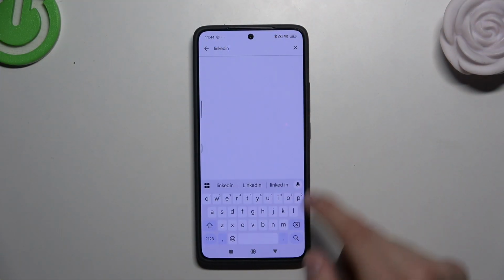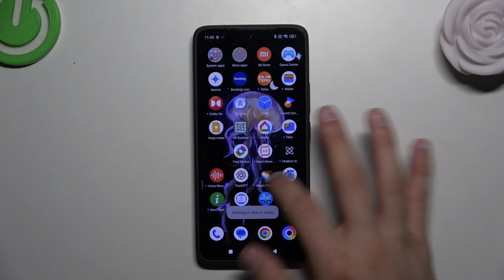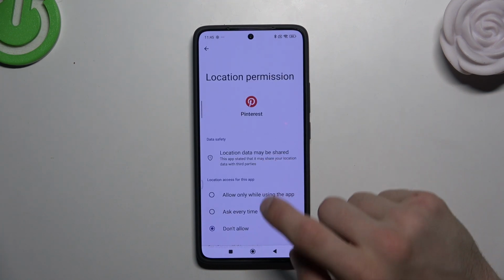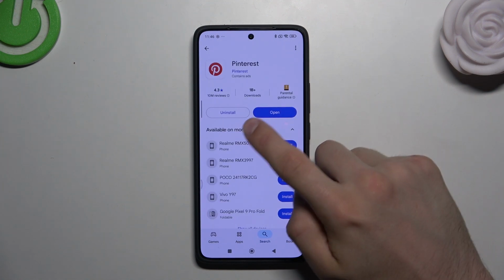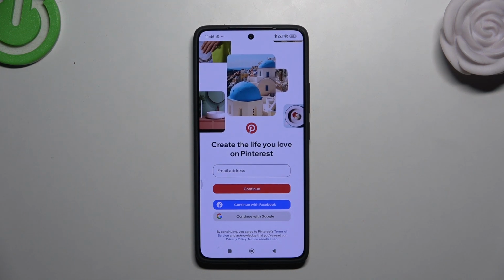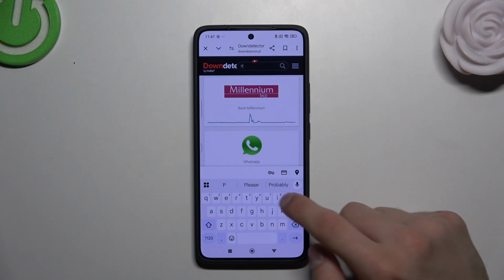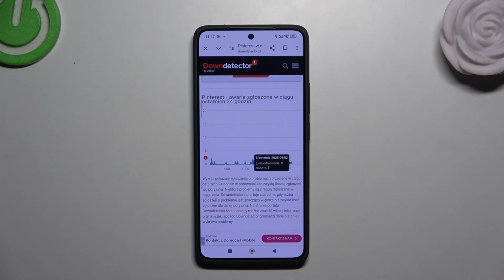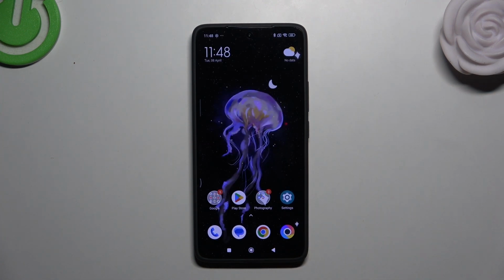Poco F7 Ultra - Pinterest Application Troubleshooting Guide | Fix Pinterest Issues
Hi! If Pinterest isn’t working on your Poco F7 Ultra, don’t worry! This guide will show you how to troubleshoot and fix Pinterest issues in a few steps. Get back to pinning with these solutions!

How to fix Pinterest issues on Poco F7 Ultra?
How to troubleshoot Pinterest on Poco F7 Ultra?
Why is Pinterest not working on Poco F7 Ultra?